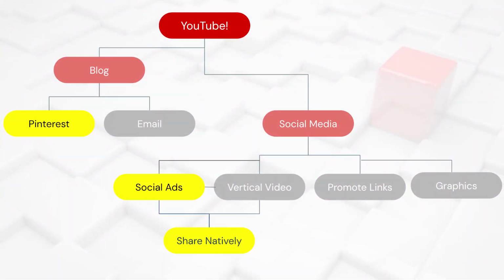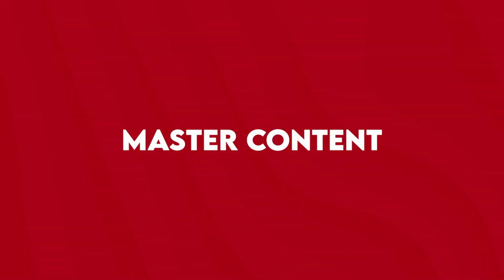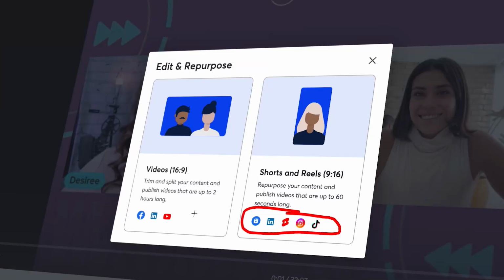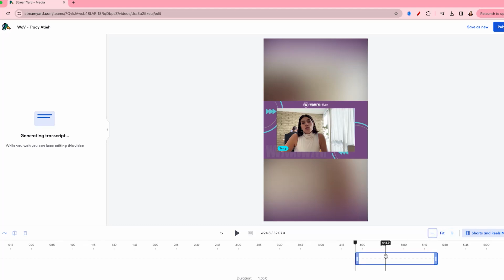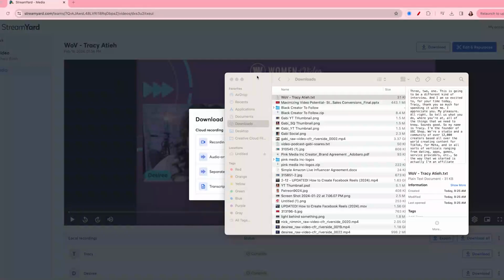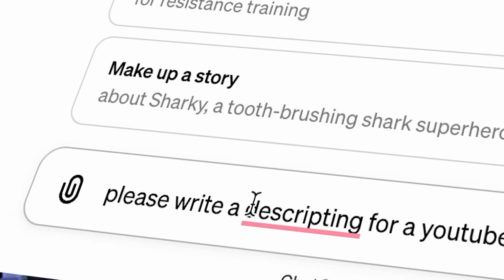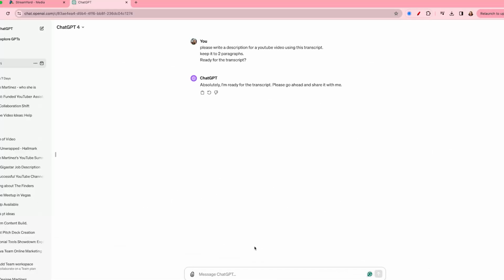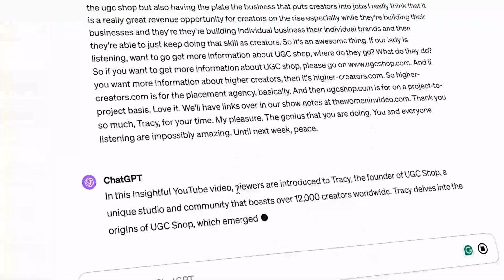Simplify Your Content Creation: Batching Secrets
Feeling swamped in the world of content creation? This video is your guide to mastering content creation efficiently. I'm sharing straightforward strategies and secrets for creating more content in less time, without losing quality. Ideal for busy entrepreneurs and creators, this approach is all about smarter, not harder, content creation. Join me and revolutionize your content process – your schedule (and sanity) will thank you!

Chapters
00:00 Introduction and Importance of Consistency
01:10 Types of Master Content
03:10 Trickling Down the Master Content
05:14 Utilizing Pinterest and Native Platforms
06:20 Frequency of Creating Master Content
07:27 Creating a System for Content Creation
08:46 Editing and Creating Supporting Content
10:35 Scheduling and Publishing Content
17:25 Summary and Next Steps

9864 E Grand River Ave Suite 110/111